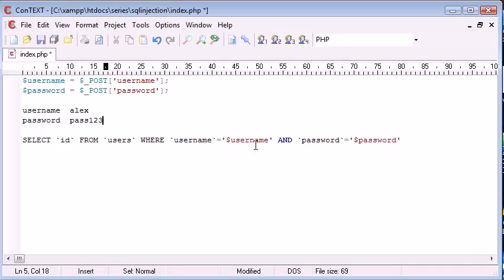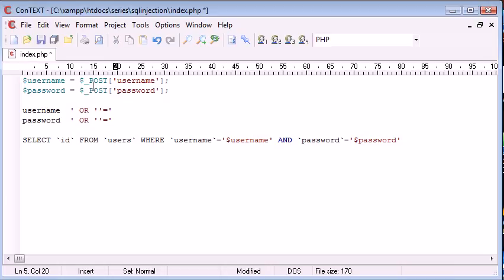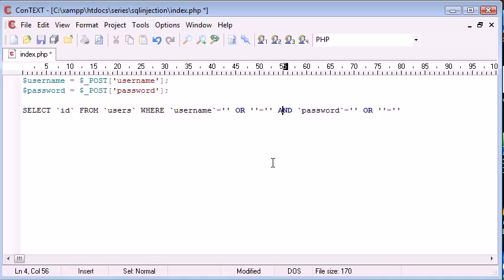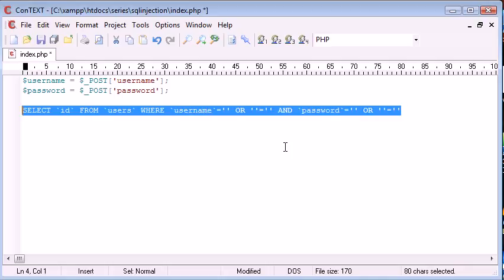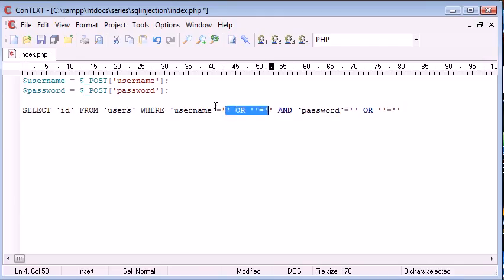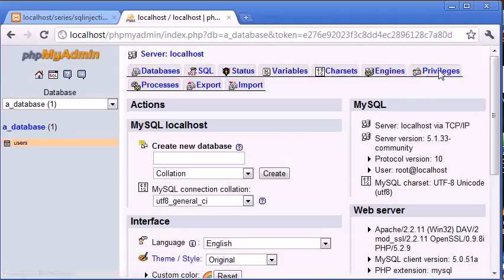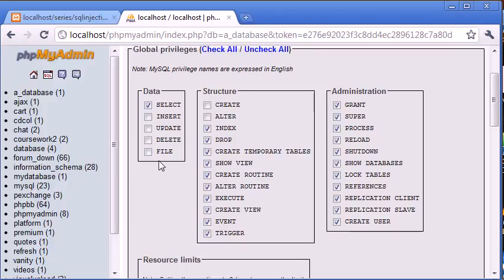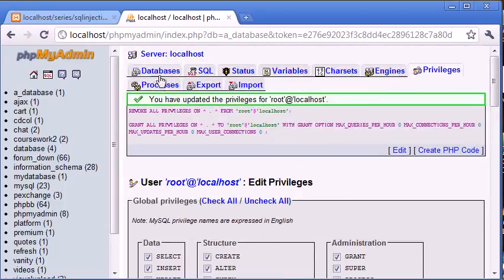152 SQL Injection Part 2